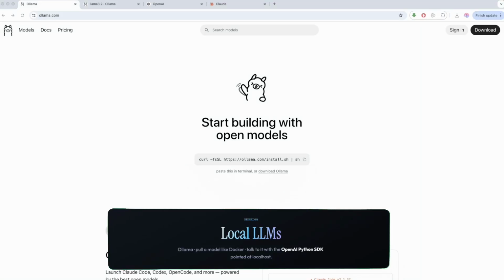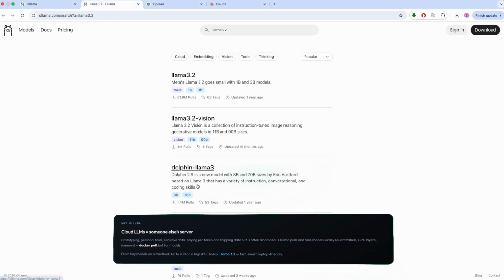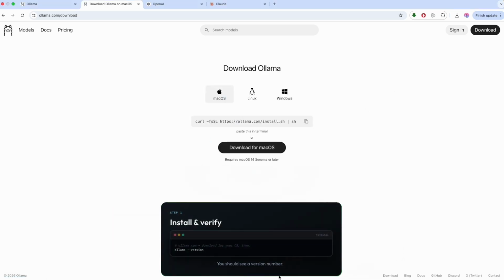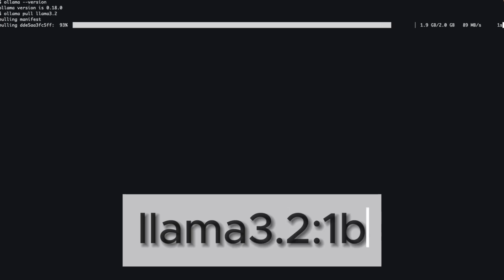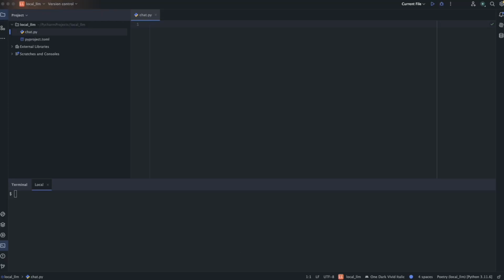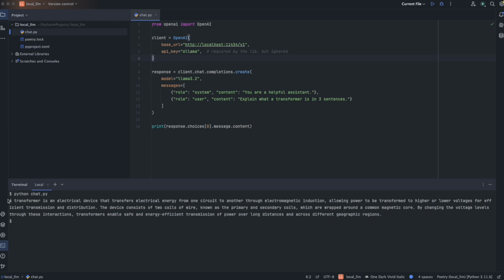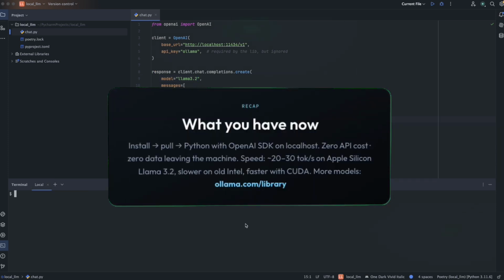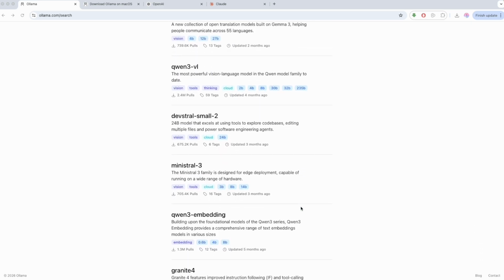Local AI in Minutes: Pull Llama Like Docker, Chat From Python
Run Llama 3.2 entirely on your computer—no OpenAI account, no API keys, no credit card, and no data leaving your machine. In this video we install Ollama, pull a model with one command, then call it from Python using the official OpenAI SDK pointed at localhost (OpenAI-compatible API). We also intentionally break the script with a wrong model name so you know how to fix it, and we show streaming responses in a few lines of code.

What we create together
• Install & verify Ollama (ollama --version)
• Pull llama3.2 (ollama pull llama3.2) and quick-test in the terminal (ollama run)
• Match model names with ollama list when something breaks
• Bonus: stream=True for token-by-token output

speed depends on your CPU/GPU/RAM; Apple Silicon often feels snappy on llama3.2; smaller machines can try tags like llama3.2:1b.